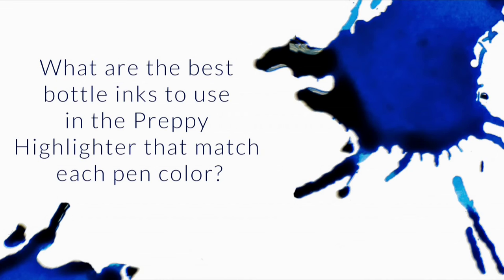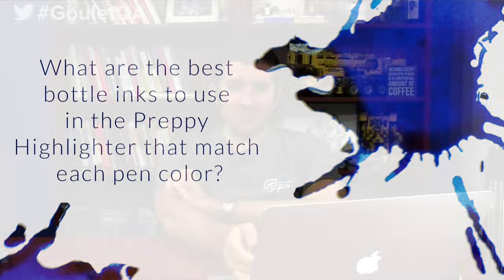What Bottle Inks Match Each Pen Color Of The Preppy Highlighter? - Q&A Slices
What are the best bottle inks to use in the Preppy Highlighter that match each pen color?

blue: Noodler’s Lightning Blue
green: Noodler’s Dragon Catfish Green
orange: Noodler’s Dragon Catfish Orange
pink: Noodler’s Dragon Catfish Pink (or Atlantic Salmon)
yellow: Noodler’s Year of the Golden Pig or Firefly